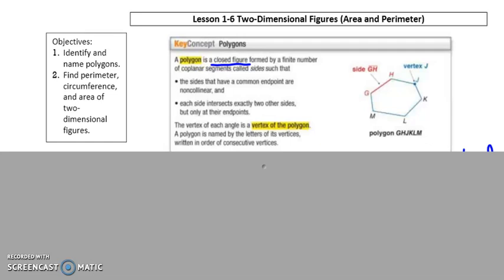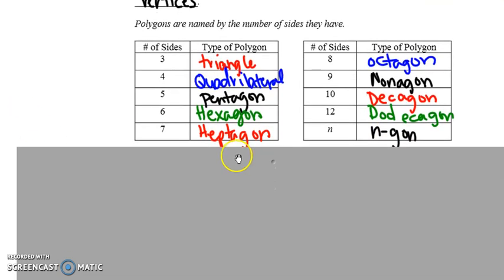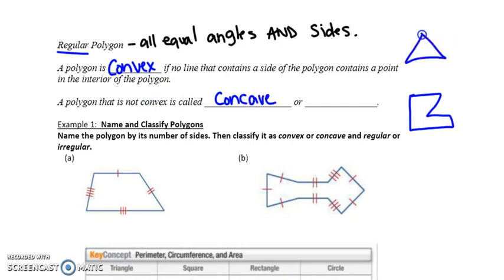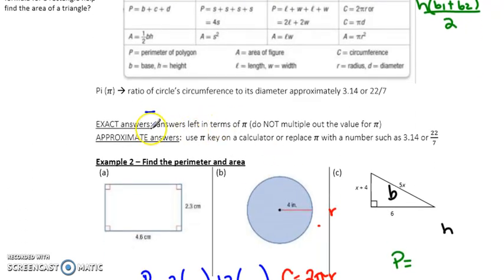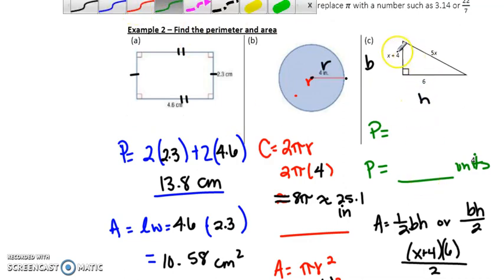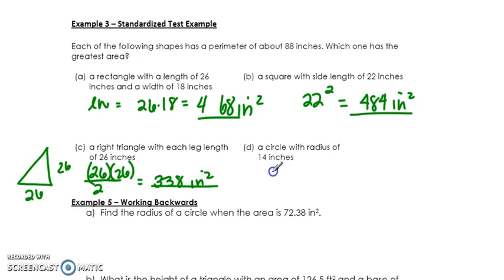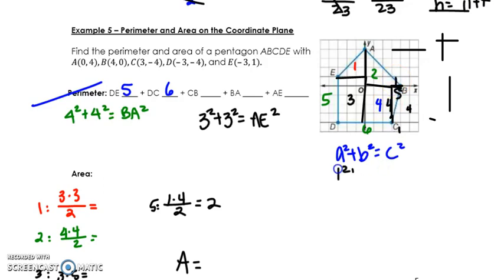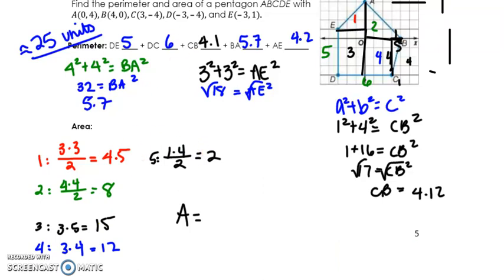1-6 Area and Perimeter